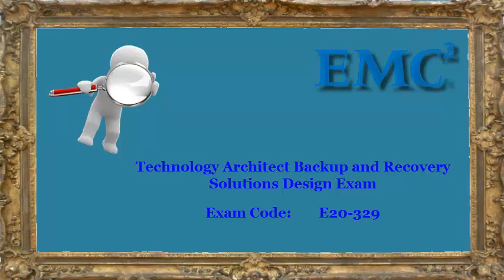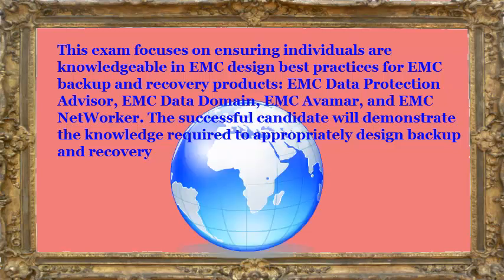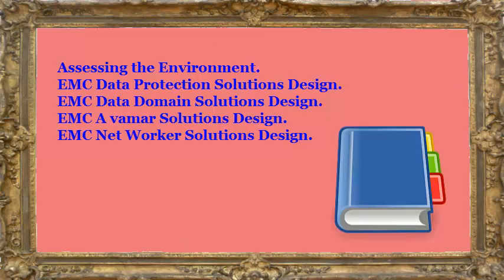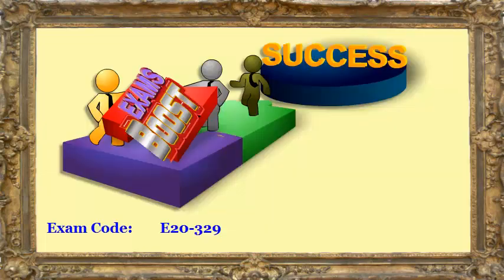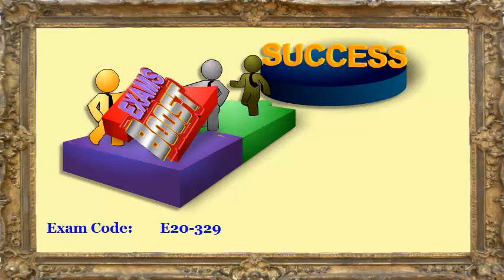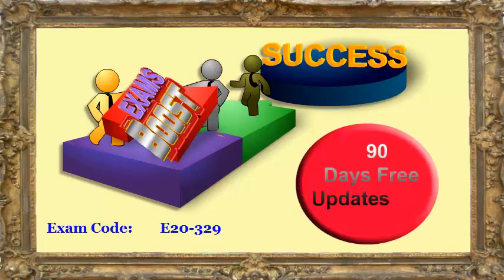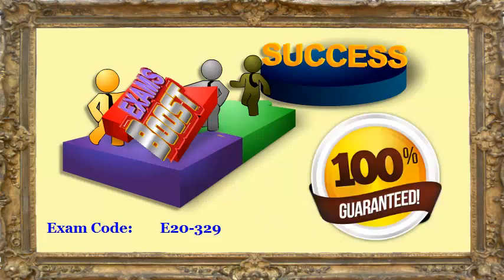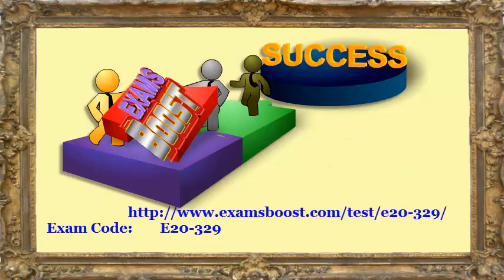E20-329 Exam Preparation Video – ExamsBoost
Pass your E20-329, Technology Architect Backup and Recovery Solutions Design Exam certification in primary attempt with the help of PDF questions & answers from ExamsBoost. You can get the free sample questions and complete training material regarding E20-329 exam, which are prepared by experts and professionals in the Information Technology field. Before applying for Technology Architect Backup and Recovery Solutions Design Exam, you must have to check out our free demo questions. ExamsBoost gives you video tutorial to prepare for E20-329 exam. With our complete training material you will be able to pass your certification exam with high passing ratio. Visit the link given here for more information about E20-329 exam.